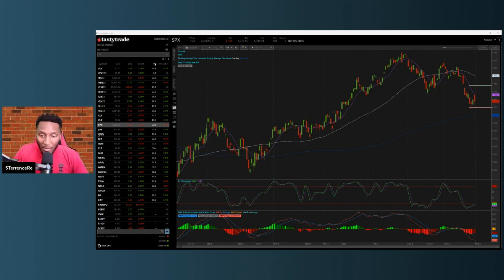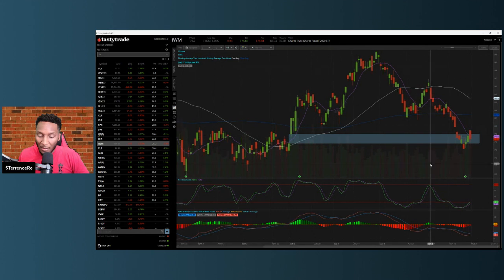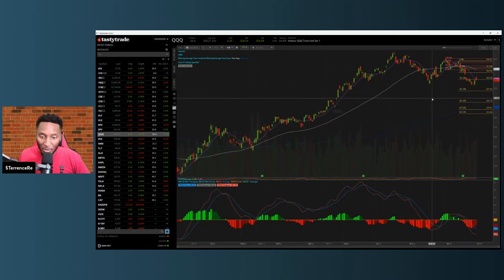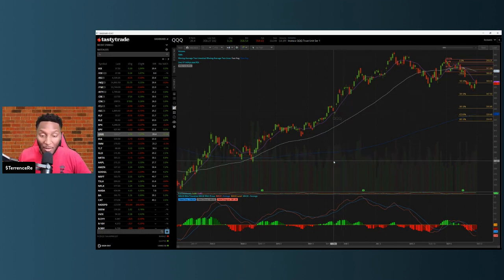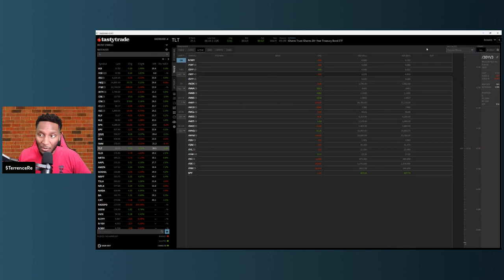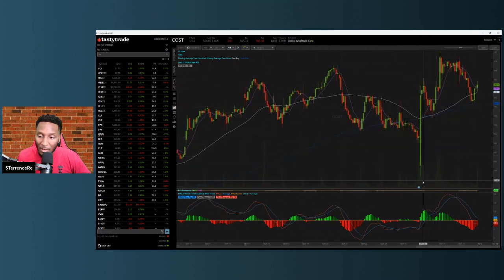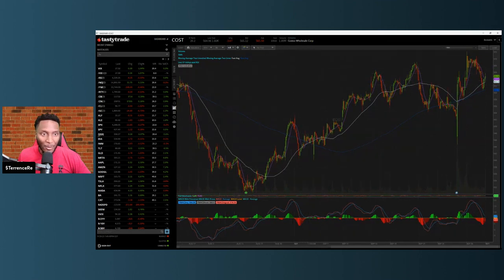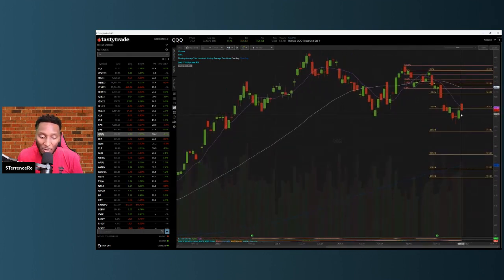Stock Market Update: Will Yields Go Higher?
On the "Stock Market Update" I go over stock market news from the week and chart setups in stocks that I'm watching.